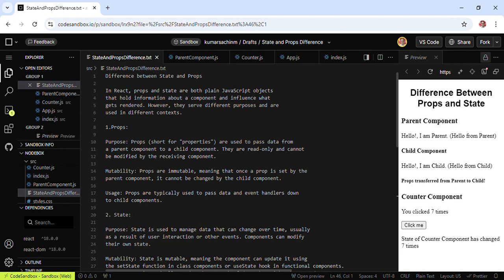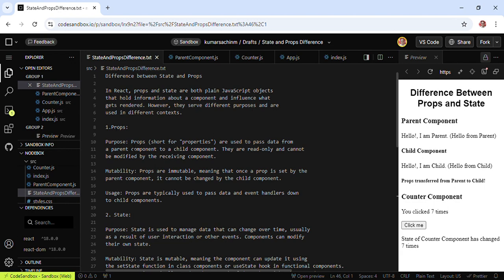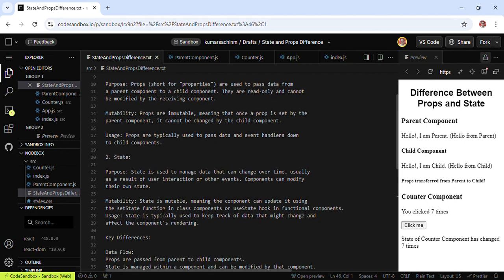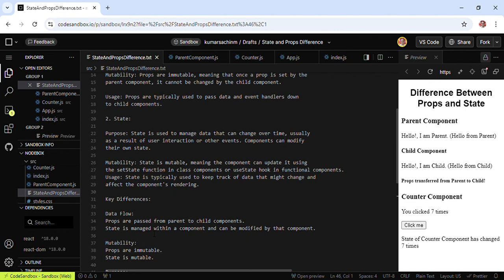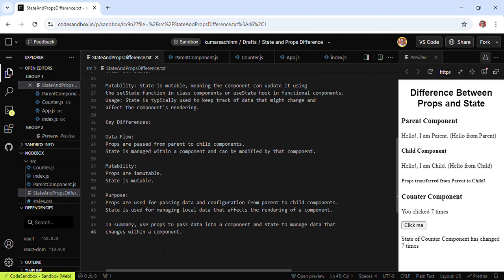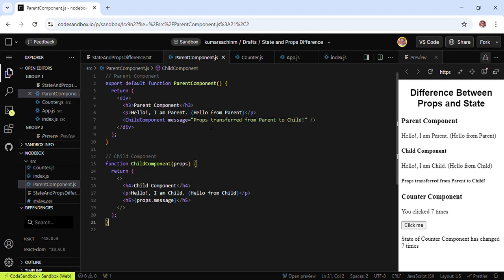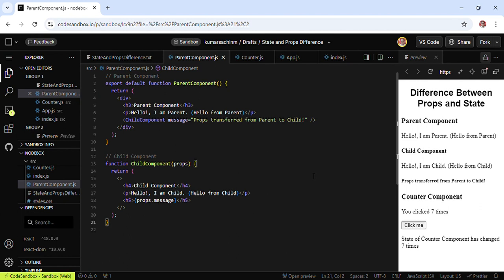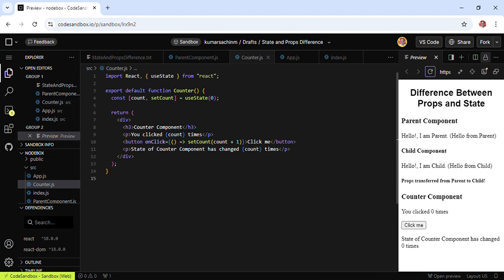State And Props Difference in React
FDT INTV2 Session2 Updated Part2